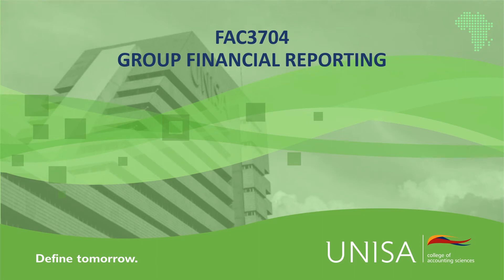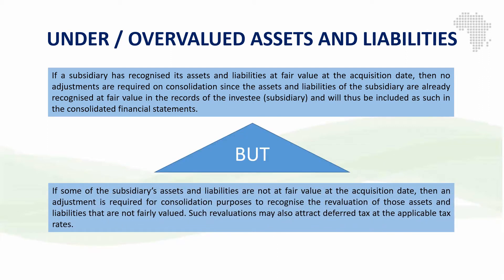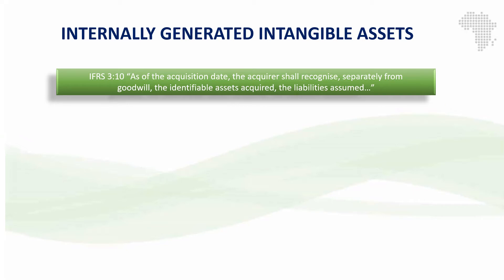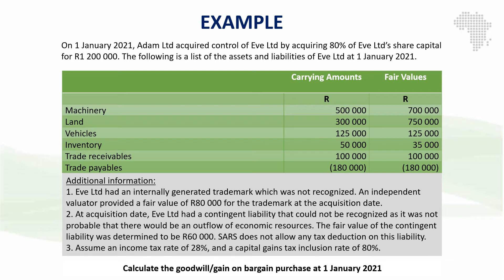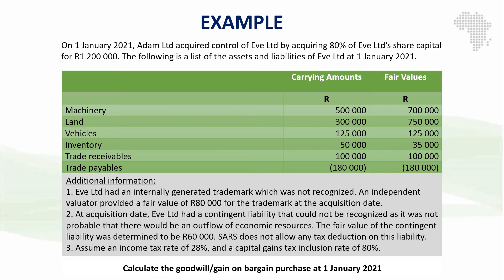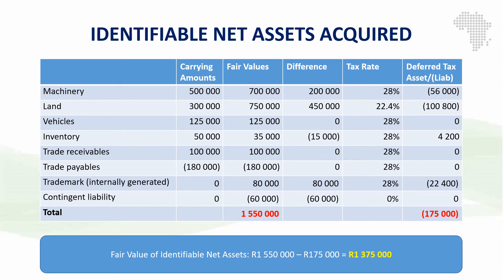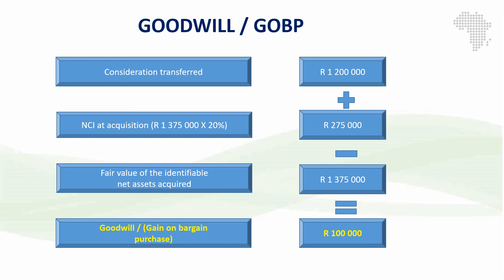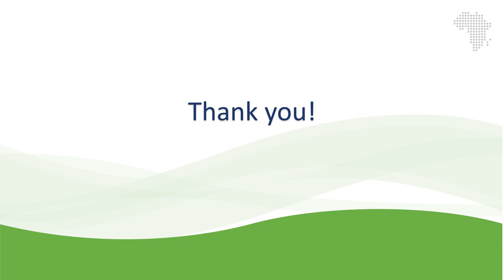IFRS 3 Measurement Principles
This video covers IFRS 3 measurement principles at acquisition date within the scope of FAC3704